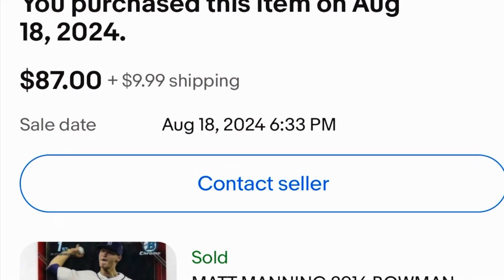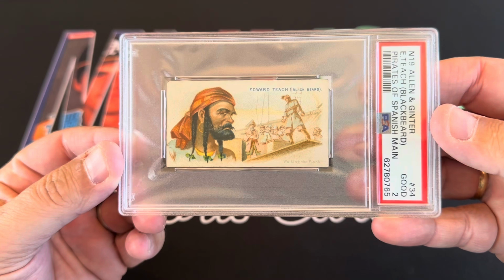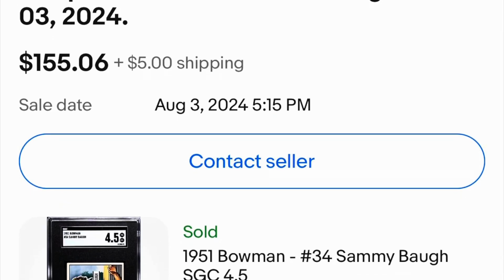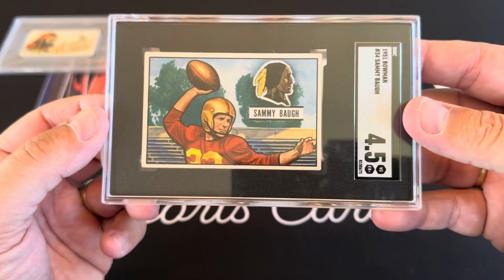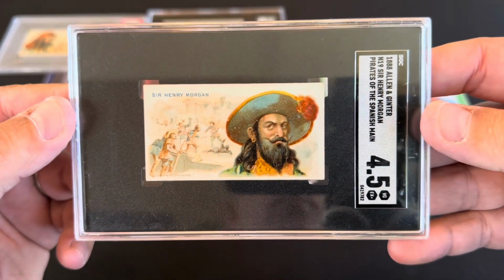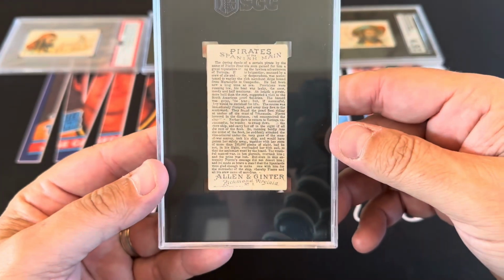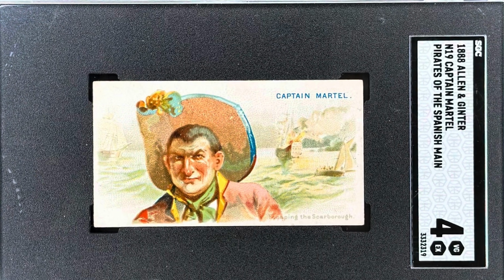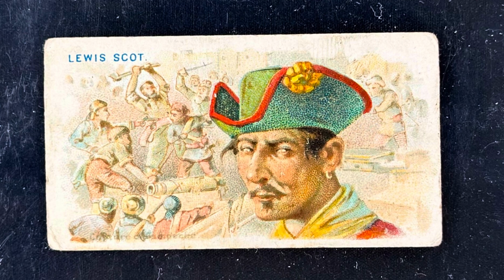What Cards I've Been Buying & What I Paid!! My August Purchases- Baseball, Football, And More!!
We are all in this hobby of collecting cards to do exactly that- COLLECT CARDS!!  This past month, I made several purchases that I'm really excited to add to my personal collection.  I purchased a baseball card, a vintage football card, and some pre war (turn of the century) non sport cards as well!!  The theme of this month was buying the card when it became available.  When there are cards that don't come up for sale very often, you've got to find a way to buy them when they do!!  Also, don't forget to submit your favorite pickup from the month of August for our MidLife Community Show and Tell video!!

If you'd like to submit your favorite pickup from the month of August, do so by using this